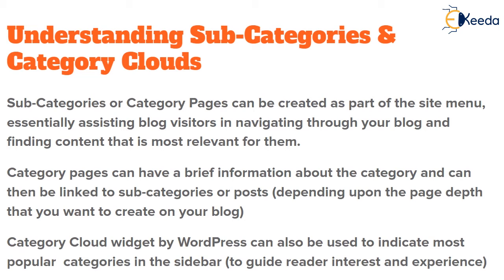Unlocking The Subcategories: Organize Your Content With Category Clouds!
In this insightful video, we delve into the art of organizing your content with the power of category clouds. 🌥️ Join us as we unlock the potential of subcategories and learn how to structure your content effectively. Whether you're a blogger, vlogger, or content creator, mastering category clouds can streamline your content management process and enhance user experience. Don't miss out on this valuable tool for content organization! Watch now and elevate your content game to the next level.